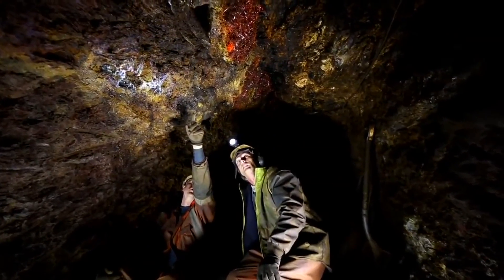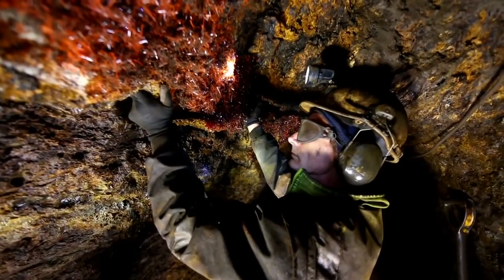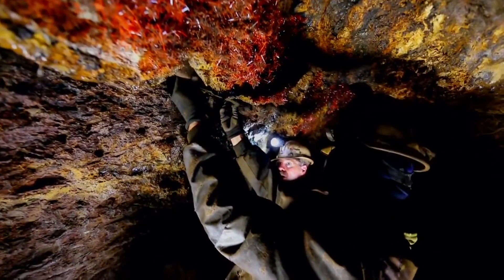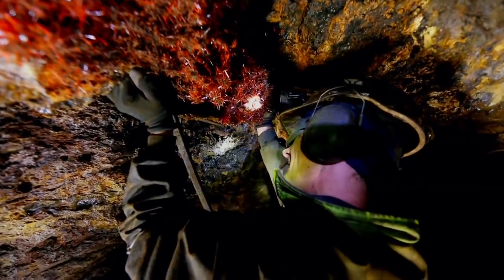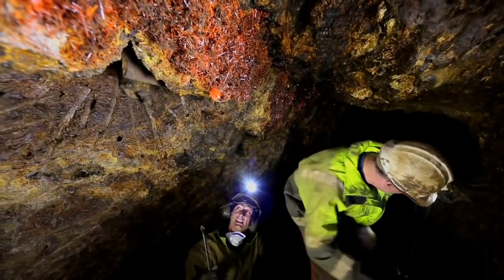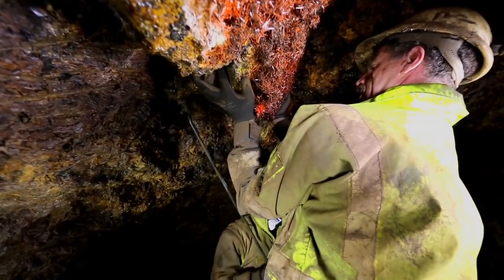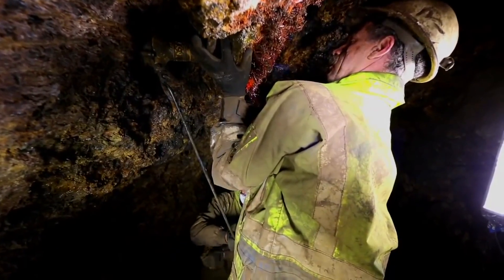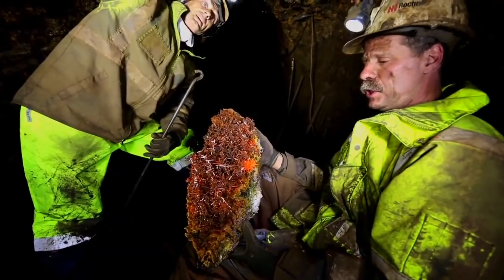Sacando Crocoitas de la Mina Adelaida, Tasmania - Taking Crocoites from the Adelaide Mine, Tasmania